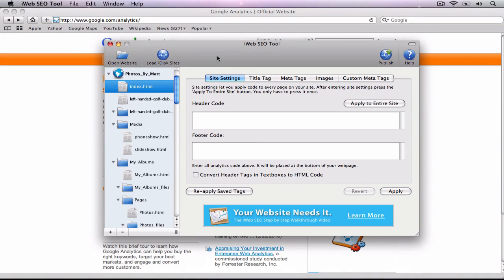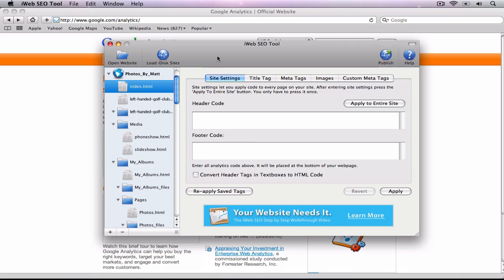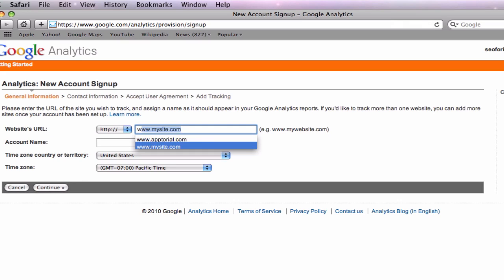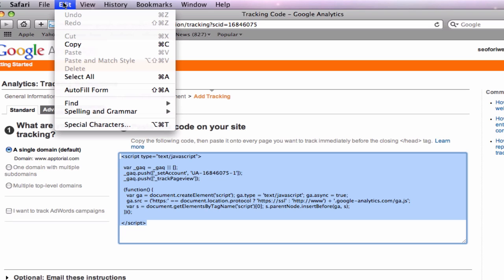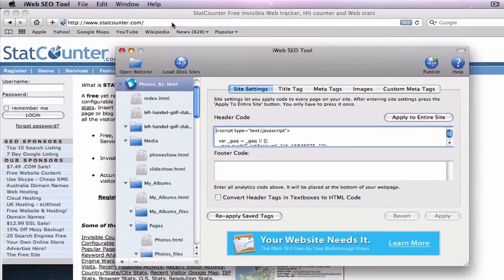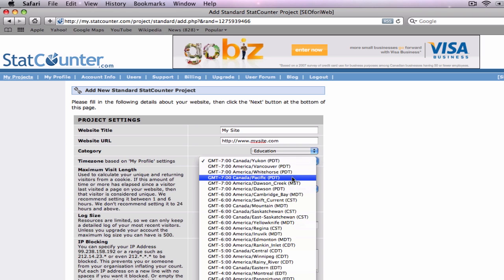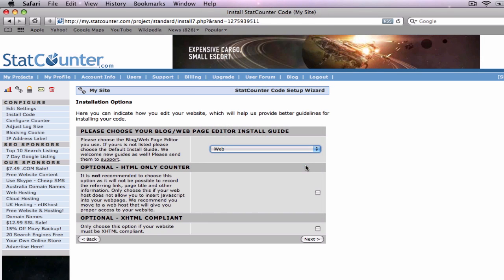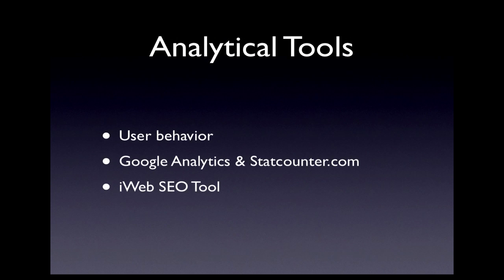SEO For iWeb - Adding Google Analytics & Statcounter.com Codes